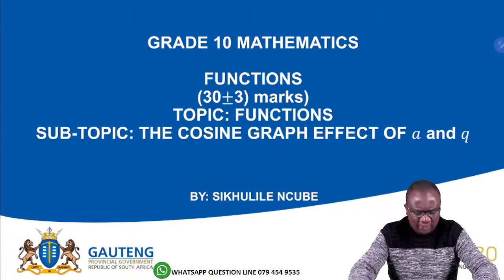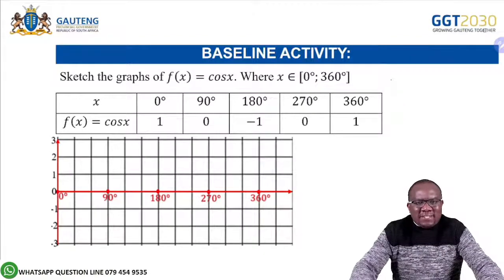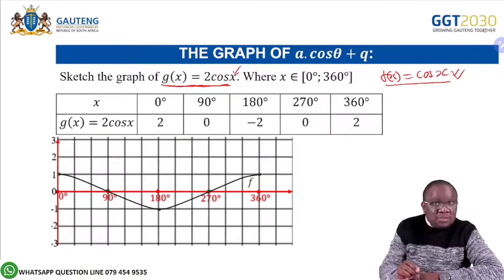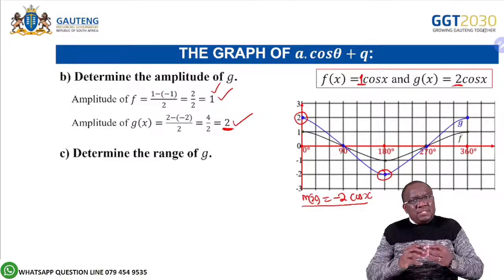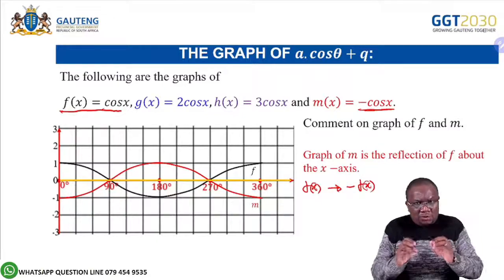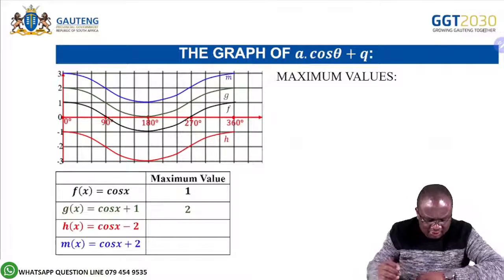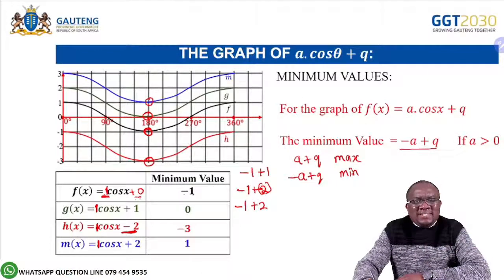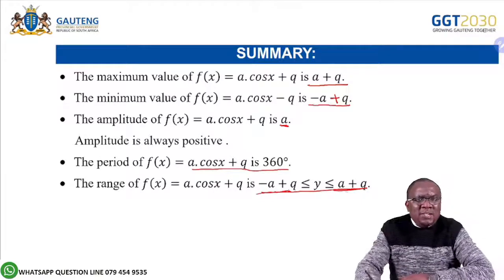MATHEMATICS GRADE 10 : COSINE GRAPH EFFECT OF a AND q